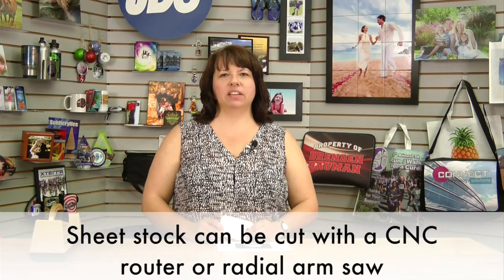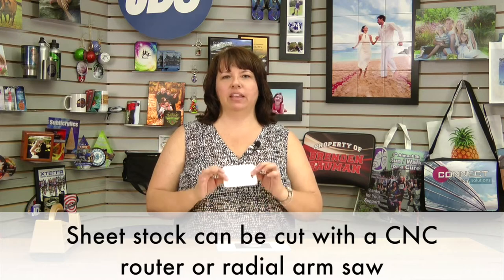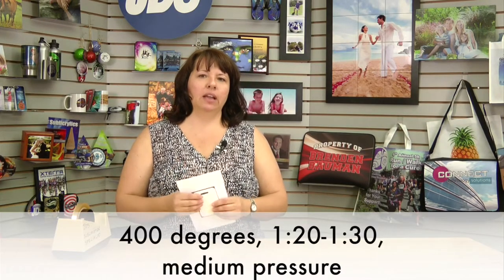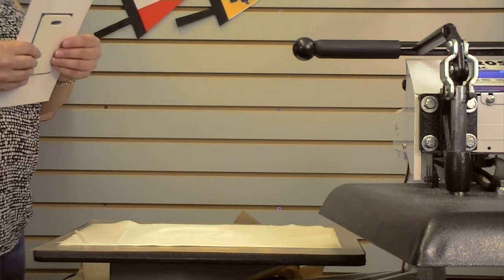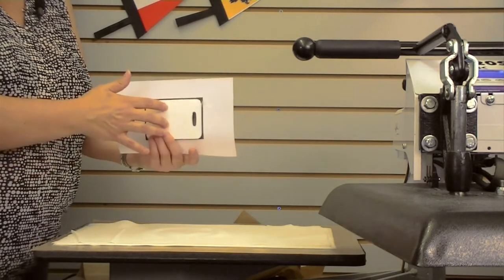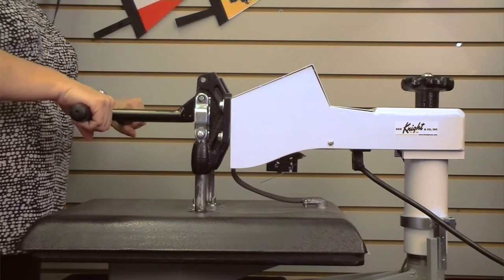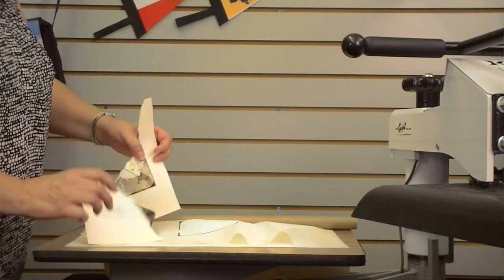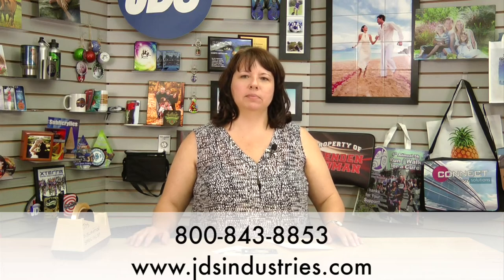Sublimating Fiberglass Reinforced Plastic - FRP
JDS Industries Sublimation Specialist, Lisa Ellston, demonstrates how to sublimate Unisub's fiberglass reinforced plastic products. This product comes in a variety of precut sizes and shapes such as name badges and luggage tags.